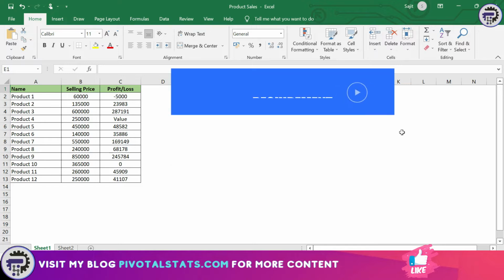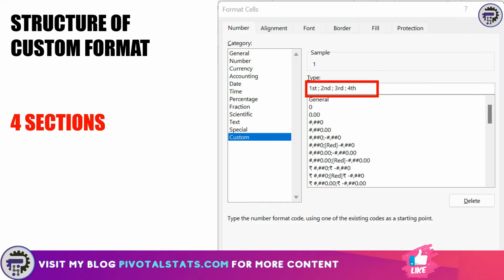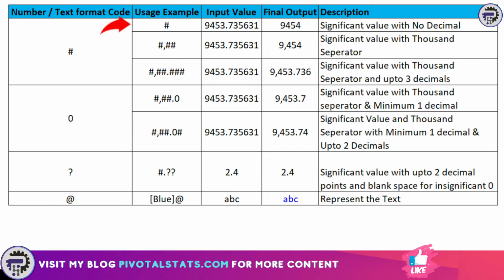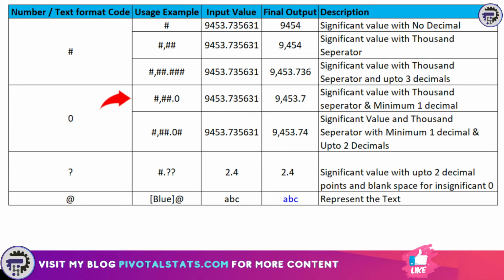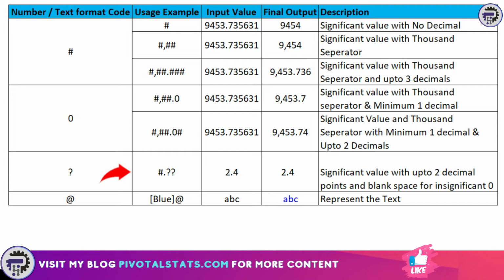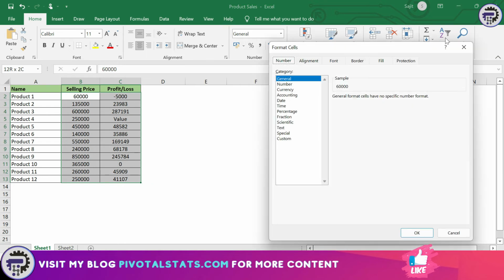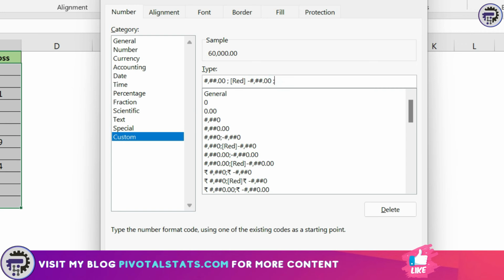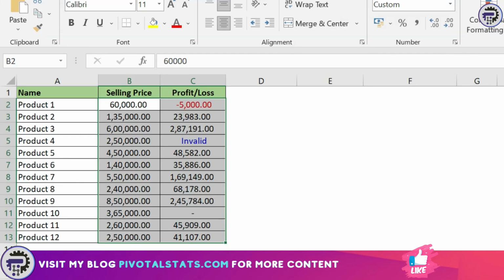In Just 10 mins master Custom Formatting in excel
We are covering key concepts of Custom Formatting in excel and also understand its basic rules which is necessary for mastering this functionality.
1. Essential Rules while applying Custom Formatting
2. Number & Text codes used in Custom Formatting
3. Combinations of various formatting codes to derive amazing results

1. Blue Yeti Microphone -

2. LG Ultrawide 34 inch Monitor -